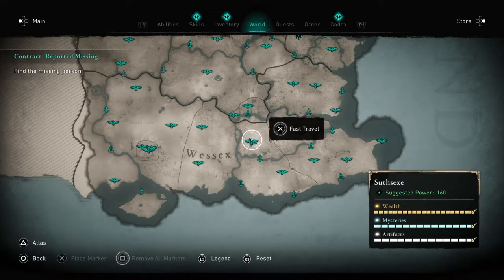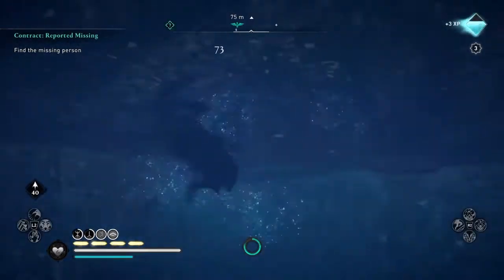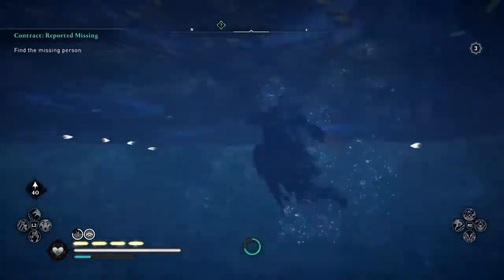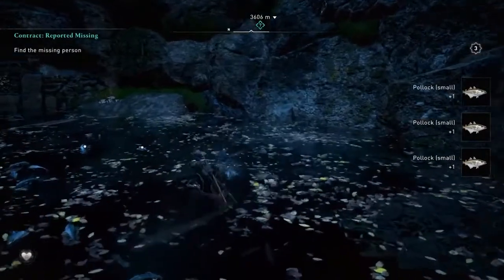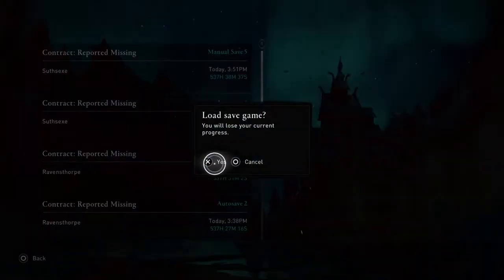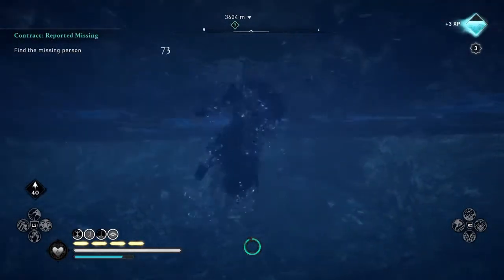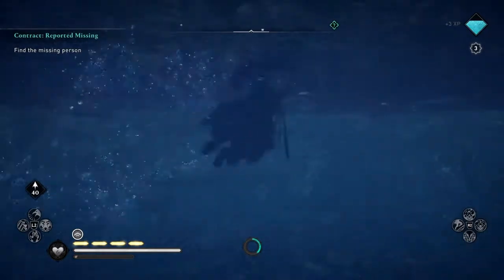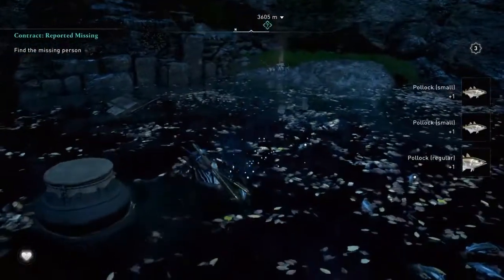Assassin's Creed Valhalla: Super Fast Silver Farm: Make A Ton Of Silver Get Rich Quick!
In this video I will show you how you can make a lot of silver fast in Assassin's Creed Valhalla. This silver farm is super easy to do and it doesn't take long to get lots of silver quickly. With the new river raid dlc coming out on Feb 18th it will be very beneficial to have lots of silver to buy new weapons and armor sets as well as have plenty of silver for all the things you need to buy in Assassin's Creed Valhalla.